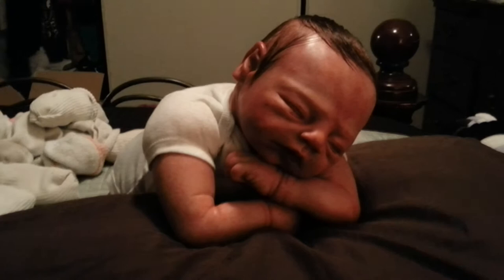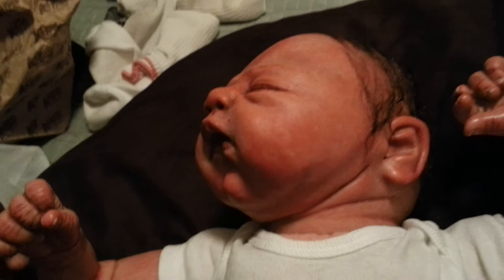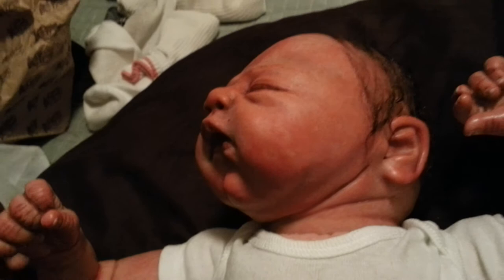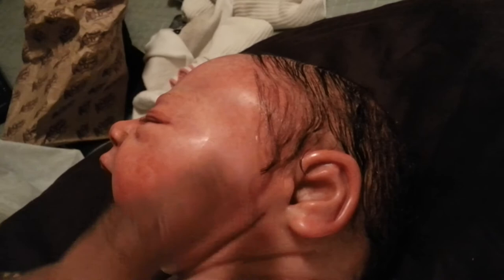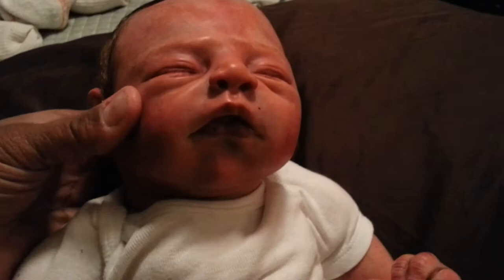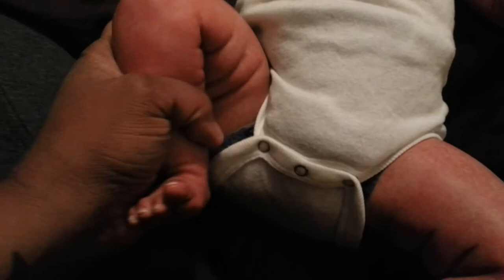Sayin HEYYY...with new baby Sebastian....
Saying heyyyy and showing new baby Sebastian made from the Noah kit by Lilian Breedveld...he's a cute boy. ;) News and just runnin my lips...lolol..Love Yall muahhhh